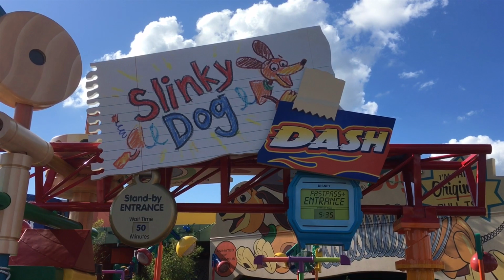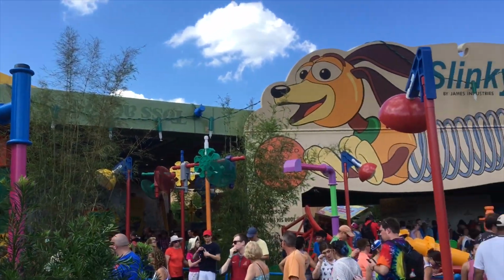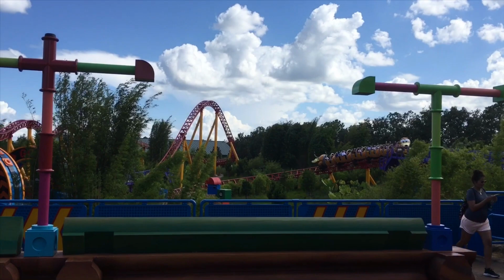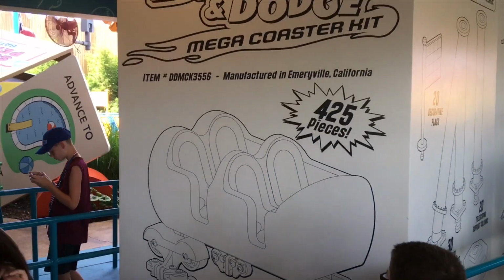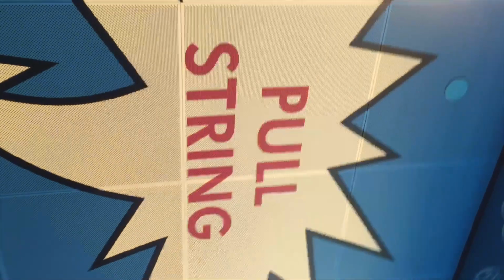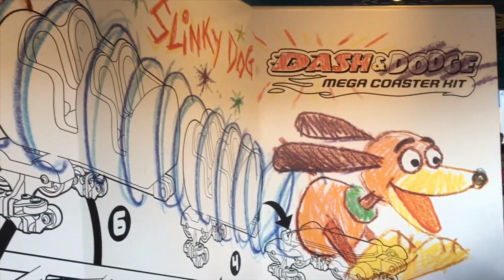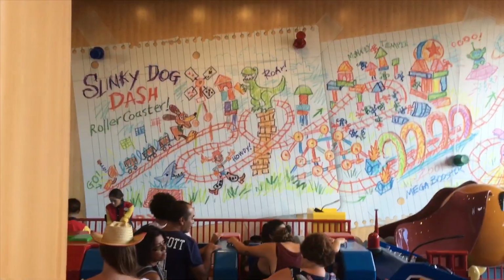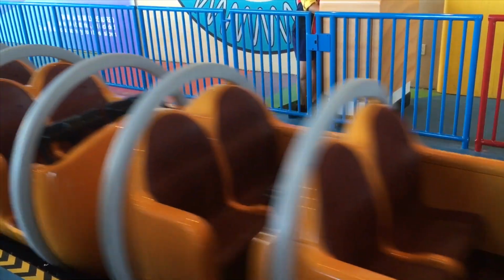Thrill Cam: Slinky Dog Dash with Queue Tour (4K)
Dash around Andy’s Backyard with the help of your favorite flexible canine on Slinky Dog Dash In Toy Story Land!